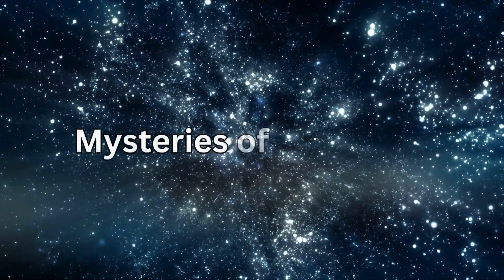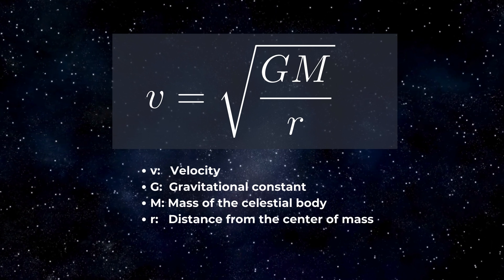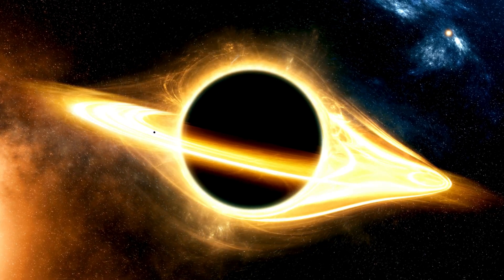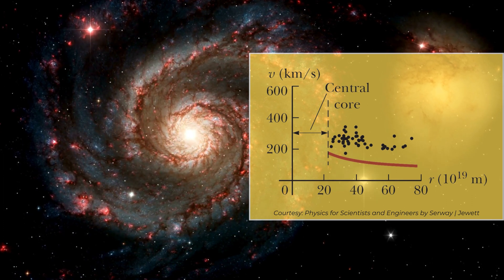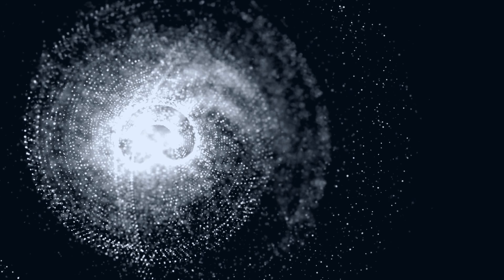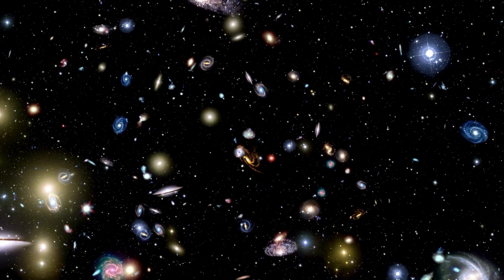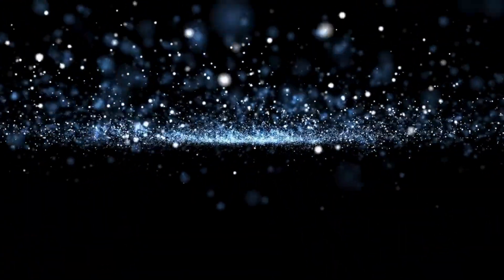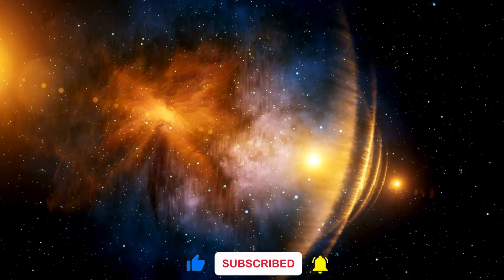How did Scientists Discover Dark Matter if it is INVISIBLE? | Physics of DARK MATTER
What is Dark Matter? / How did Scientists discover Dark Matter? / How Dark Matter Interacts

🔭 Get to Know Dark Matter: The Cosmic Mystery
Find out about the mysterious dark matter, a hidden power that scientists can't see but know is out there. See how it influences everything in space and learn why it's such a big deal.

🌌 Take a Trip Through Space
We'll take you on a cosmic adventure with cool pictures and interesting questions. Check out the amazing things scientists have seen and why they think dark matter is real.

🤔 Curious? We Have Questions!
Let your curiosity lead the way! We're asking some cool questions about dark matter. How do scientists even know it's there? What clues tell us it exists? How does it work with the stuff we can see? Get ready to find out and let your imagination run wild!